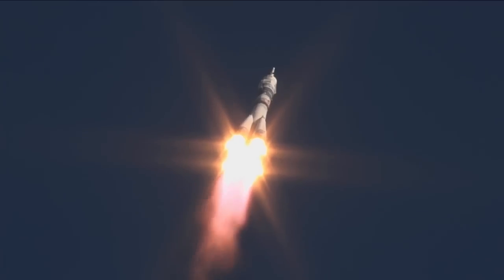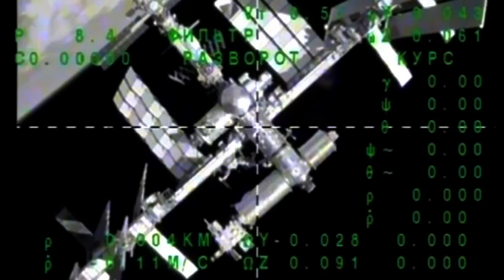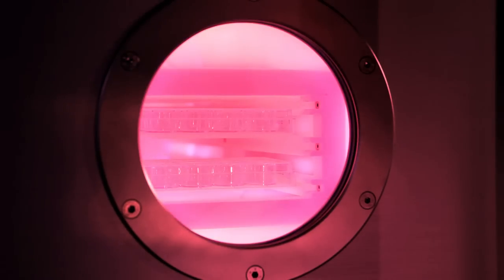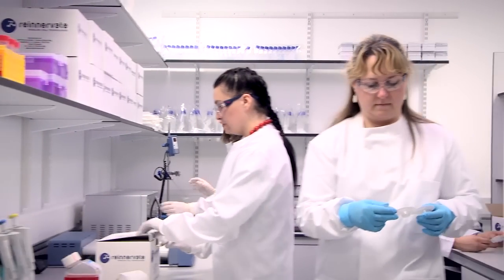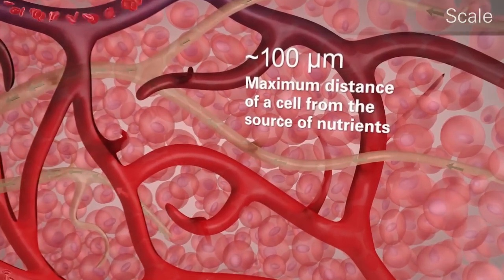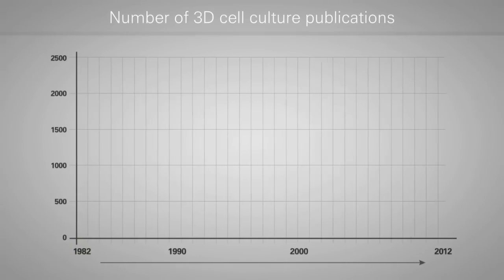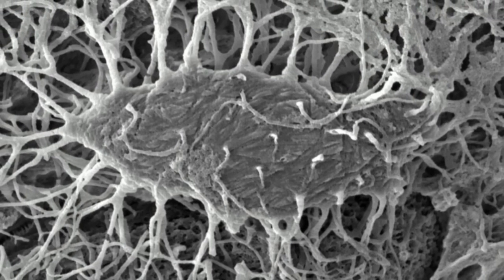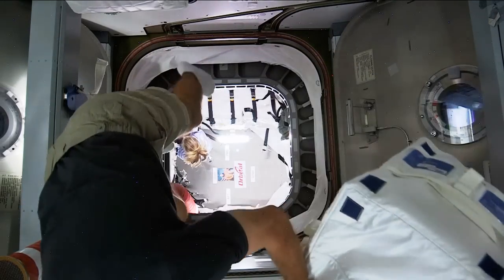3D CellCulture to be Launched to SpaceStation: Microgravity Impact on CellGrowth & Communication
Join us on an exciting journey to the InternationalSpaceStation as we explore the impact of microgravity on the growth and communication of bone cells.

Developed by Professor Stefan Przyborski from Durham University with funding from BBSRC, this advanced bioreactor experiment is a collaborative effort with NASA and the National Institutes of Health, led by Associate Professor Paola Divieti-Pajevic of Massachusetts General Hospital.

Let’s connect!